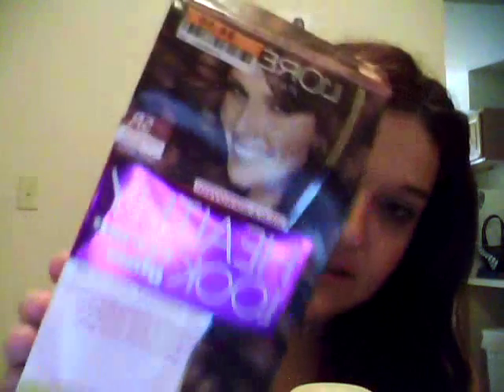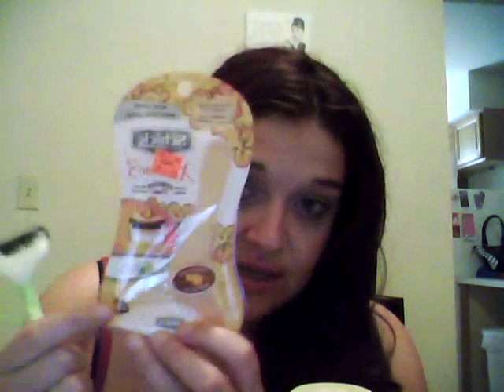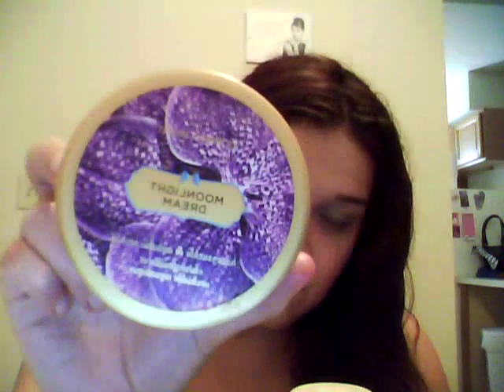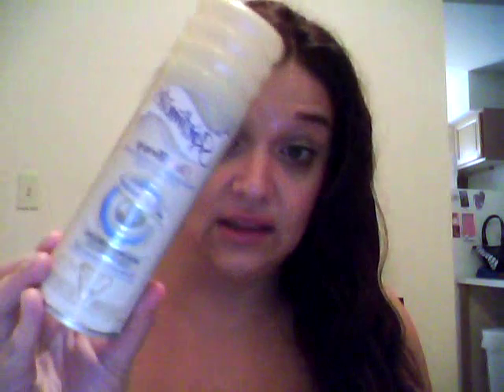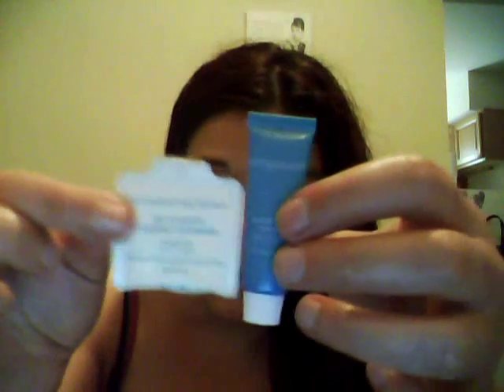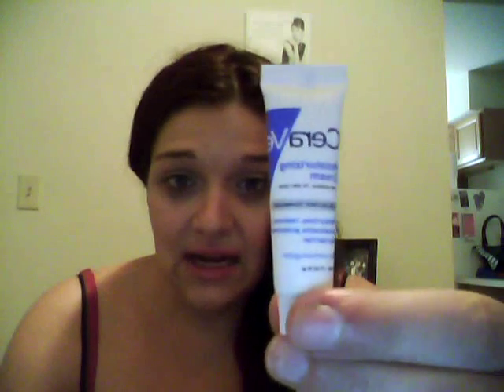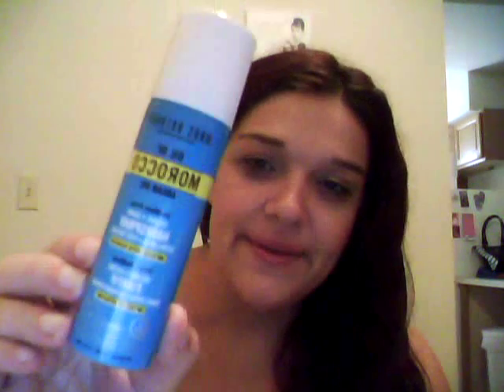Empties Update #26 (2015)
Hello dolls, I'm Jessica. Thank you so much for joining me today. I would love to share my love of beauty with you!

Jessica

Personal Instagram: Missgorejessica
Beauty Instagram: emptiesfordays